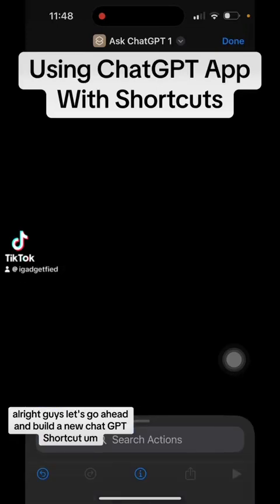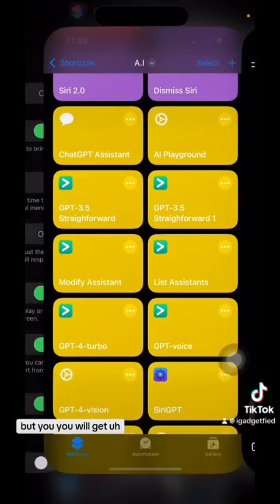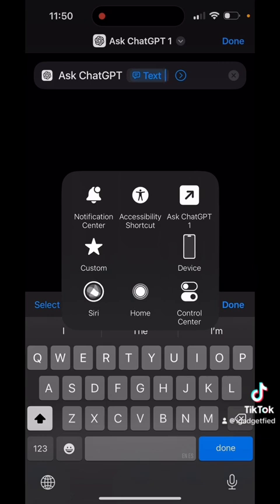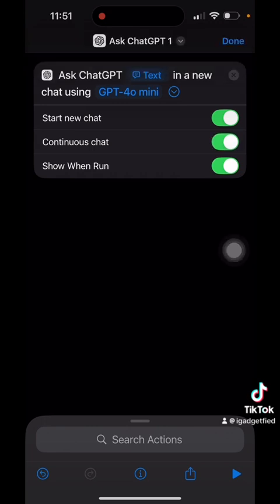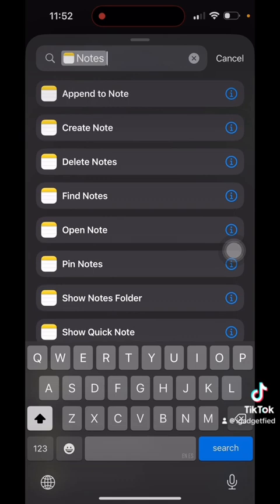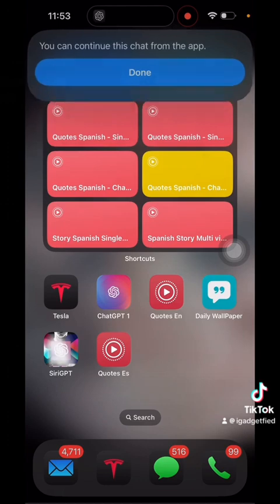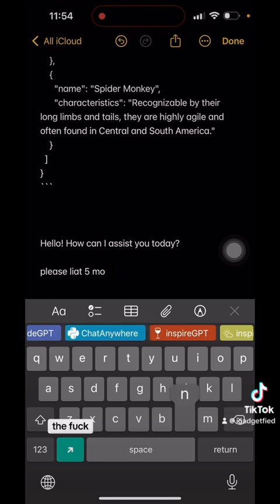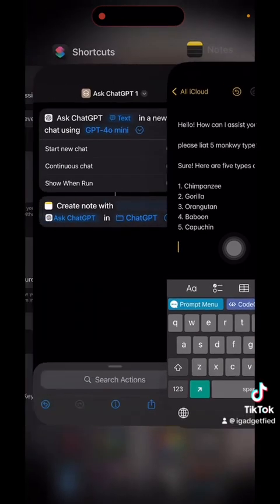How to use ChatGpT app with assistive touch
Use chatGPT with assistive touch for quick prompt response.